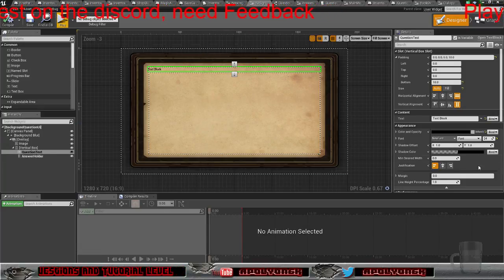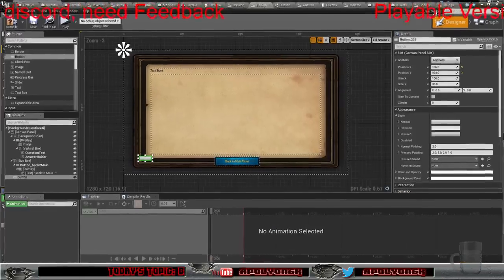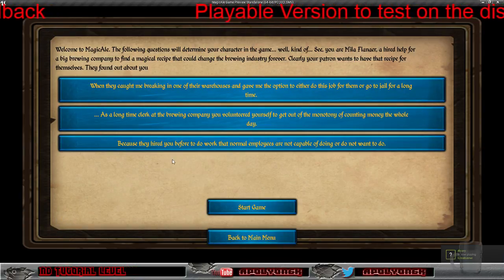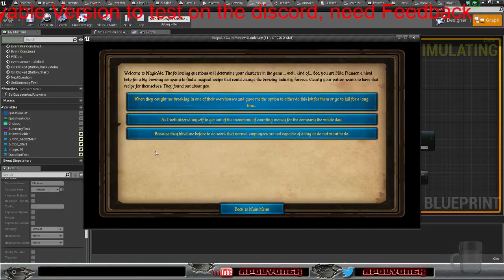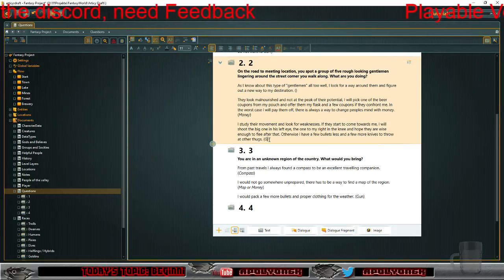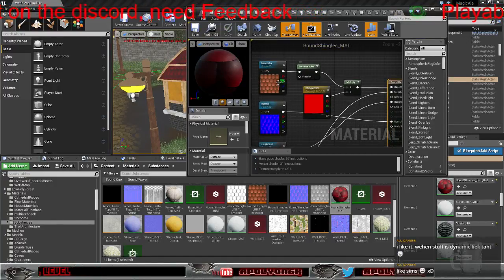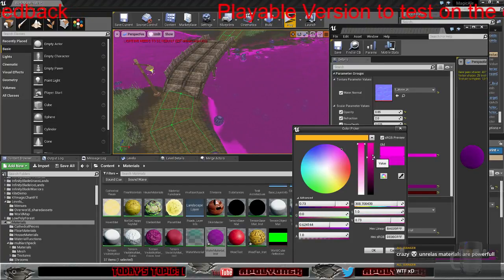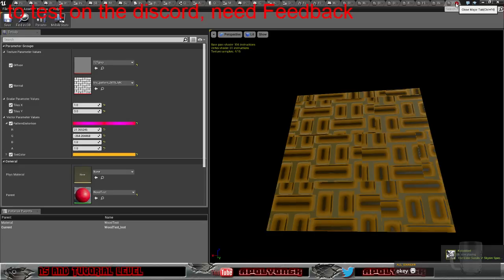MagicAle - Day 270 - Evening Stream